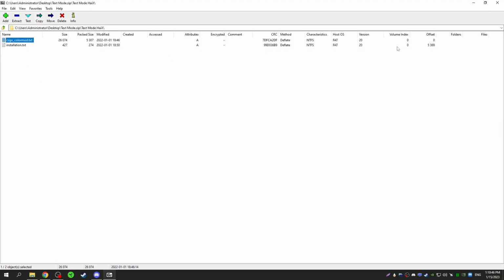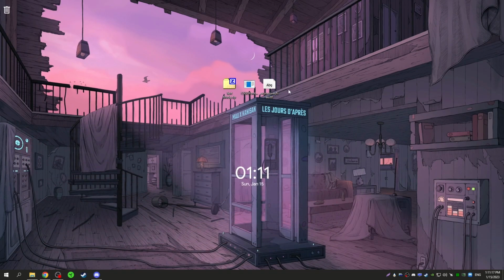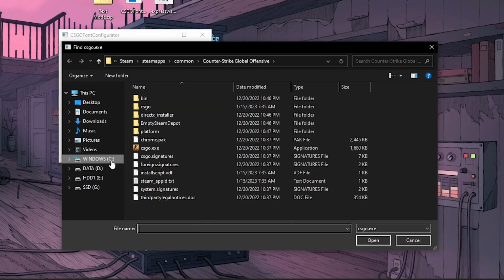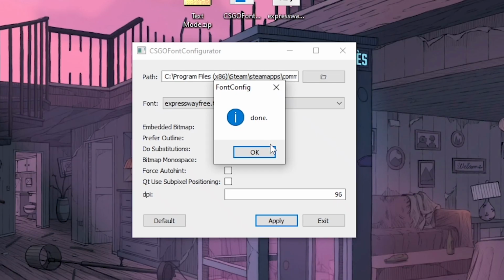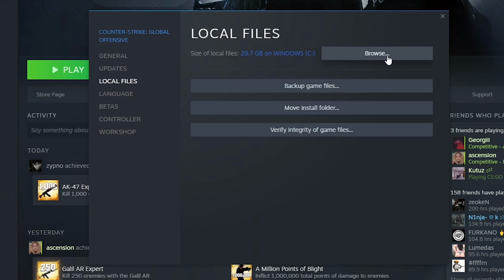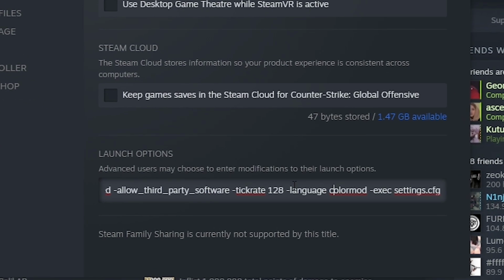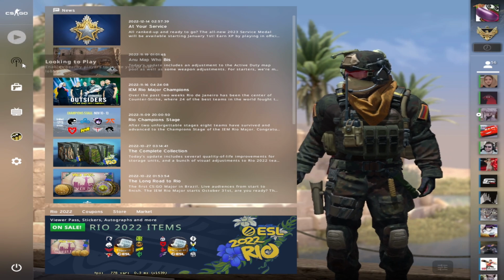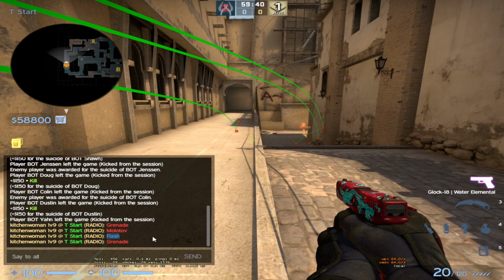HOW TO MAKE CUSTOM & COLORFUL FONT IN CS:GO [BY HAIX]